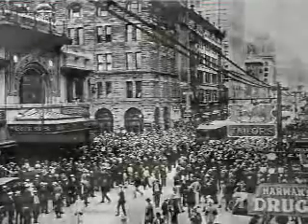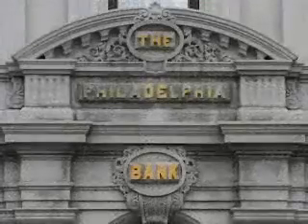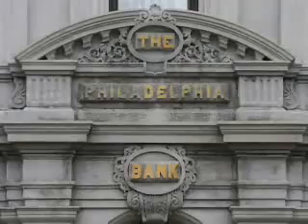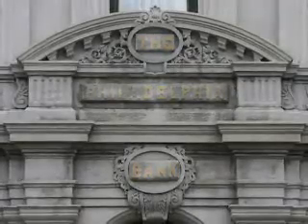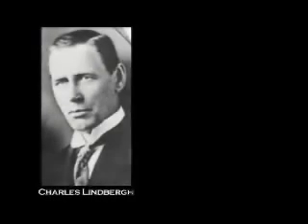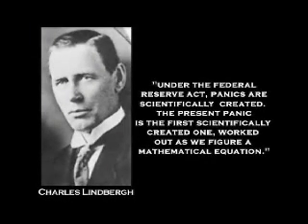THE BANKING COUP AGAINST HUMAN LIBERTY part 1/5